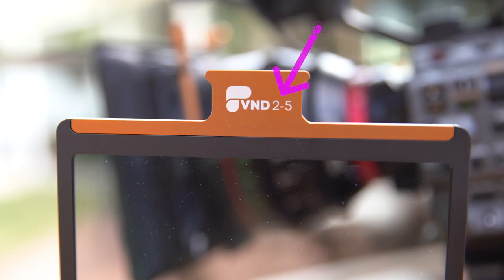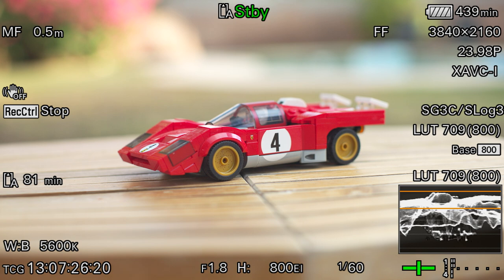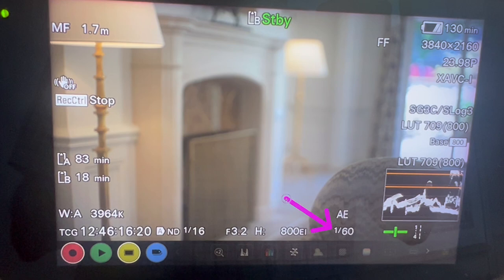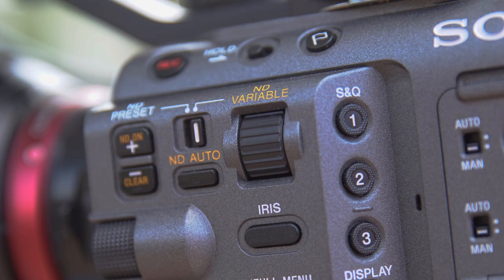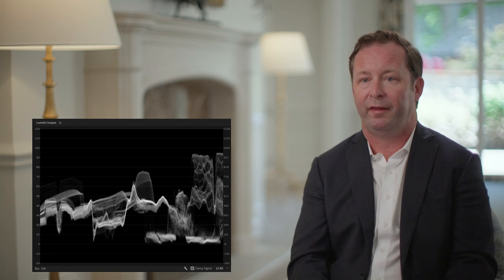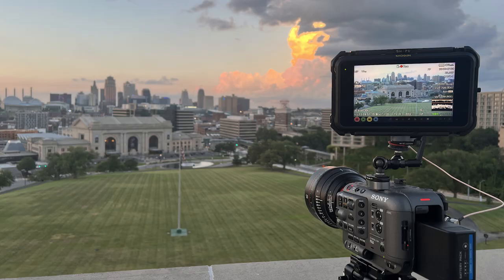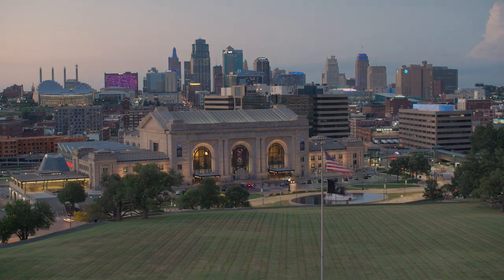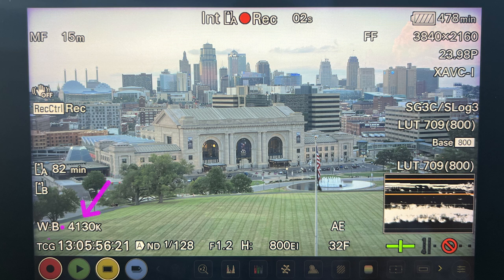Auto Variable ND Filters: Creative Control in Changing Lighting Environment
00:00 - Intro
00:24 - What are ND Filters
01:35 - Using ND filters for exposure
03:39 - Using ND filters for timelapses

Join us as we explore the art of using auto variable ND filters to tackle dynamic shooting environments. In this video, I'll walk you through two practical scenarios where the automatic ND filter function on the Sony FX6 proves essential. Learn how to maintain creative control and achieve perfect exposure, even when faced with challenging lighting conditions.

We start with an in-depth demonstration of setting up an interview in a brightly lit room, adjusting exposure levels to handle sudden changes in natural light. I'll show you how to effectively use the automatic ND filter function to seamlessly adjust exposure without altering your desired camera settings. This ensures that your footage remains consistent and professional, despite fluctuating lighting.

Additionally, I'll show you a more creative use of ND filters for a long exposure time-lapse from day to night. You'll see firsthand how the auto ND function can smoothly transition exposure levels, capturing stunning light streaks and the gradual shift from daylight to nighttime lighting.

This tutorial is perfect for videographers looking to enhance their technical skills and adapt to any filming situation with confidence. Whether you're shooting interviews, documentaries, or creative time-lapses, understanding how to leverage ND filters can significantly elevate your video production quality.